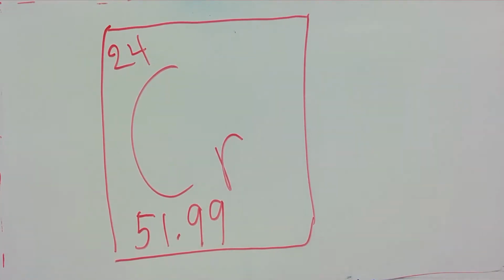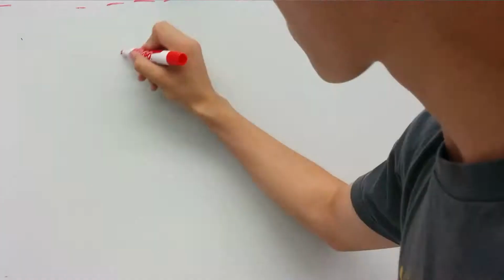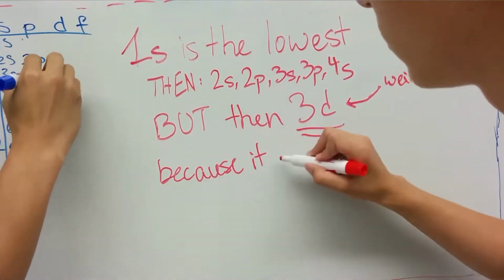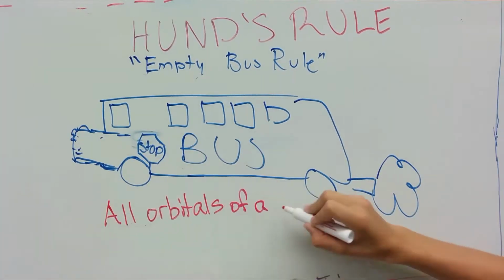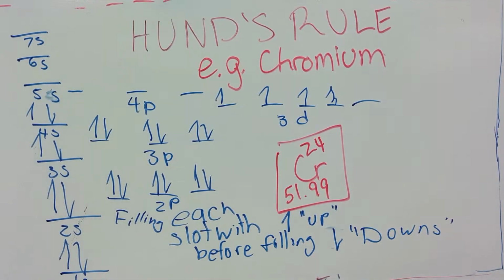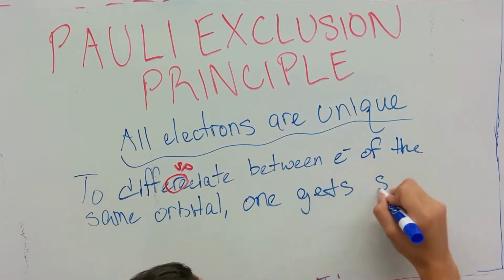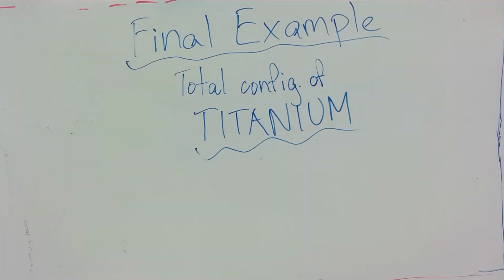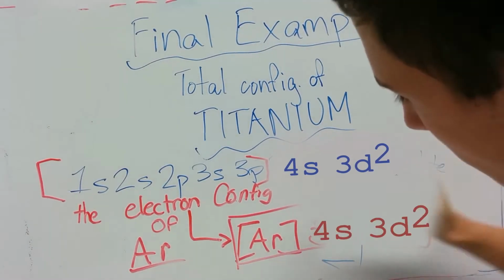Electron Configuration Chemistry Project